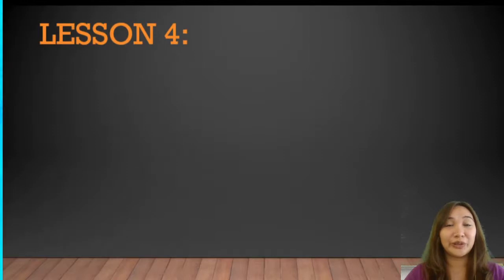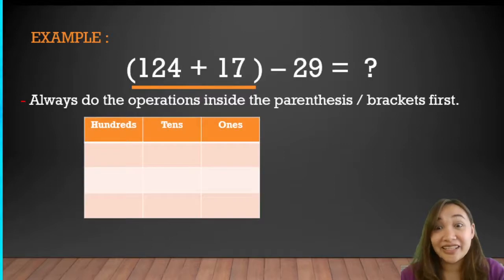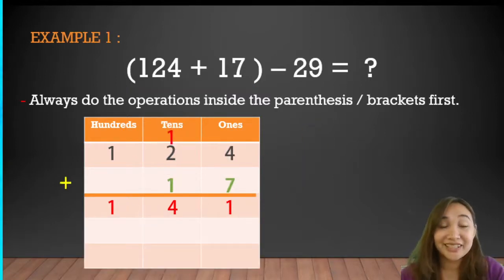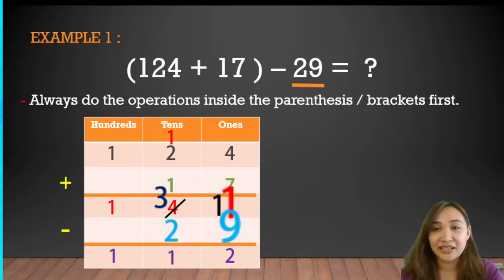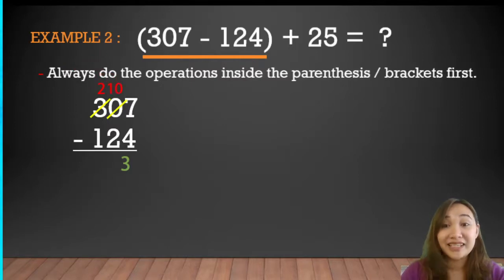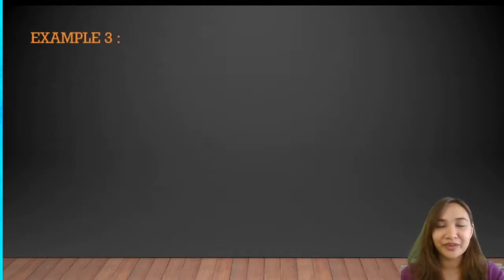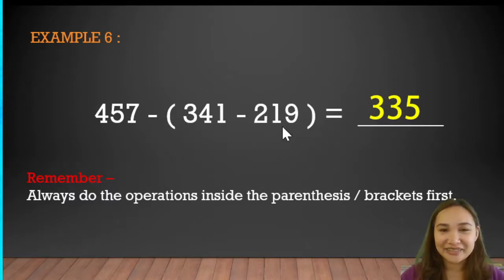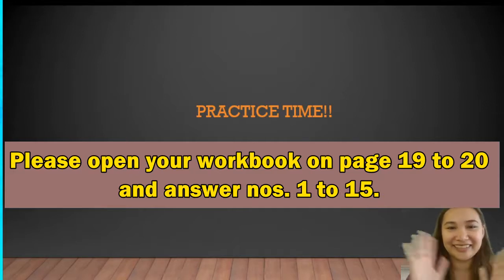Lesson 4: Combined operation ( Addition and Subtraction ) | Grade 2 Math | Multi-digit |Zairaley tv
A lesson about combined operation ( addition and subtraction ) for grade 2 students with a multi-digit numbers.

Learn an easy and simple steps to solve multi-digit combined operation with addition and subtraction.